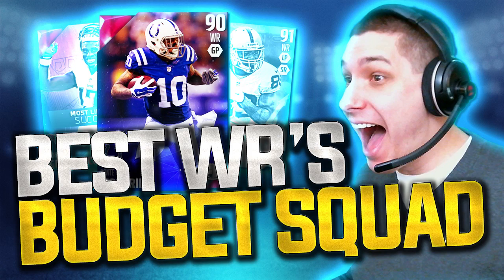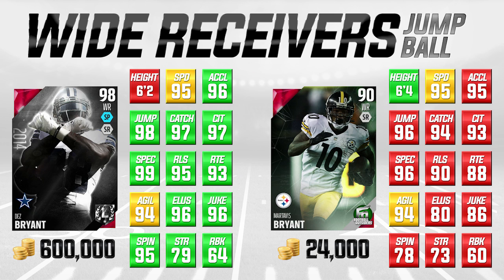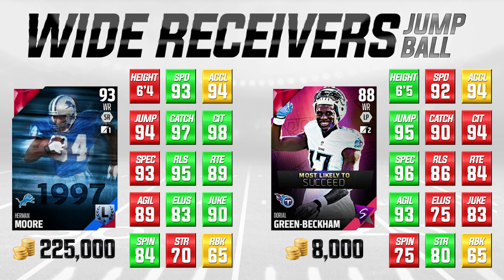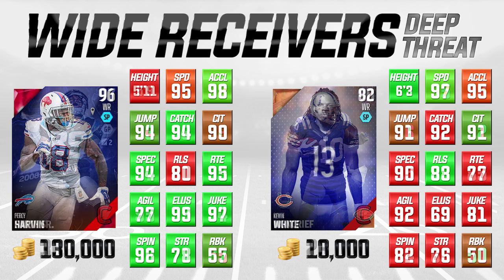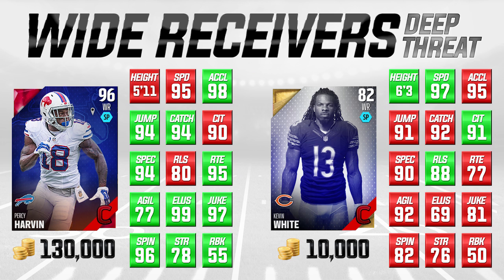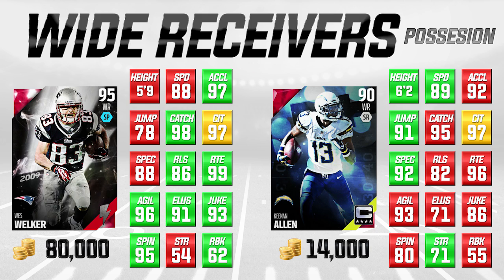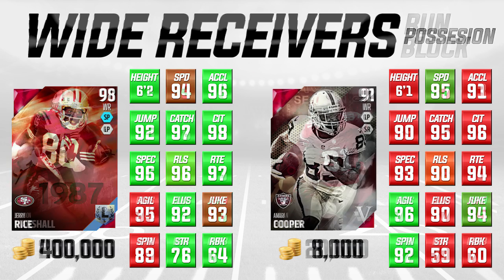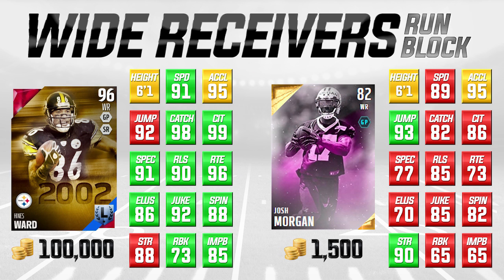CHEAP OVERPOWERED WIDE RECEIVERS IN MADDEN 16 ULTIMATE TEAM! BEST BUDGET TEAM IN MUT 16!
Building the best MUT 16 Team on a Budget! Today's episode is wide receivers!